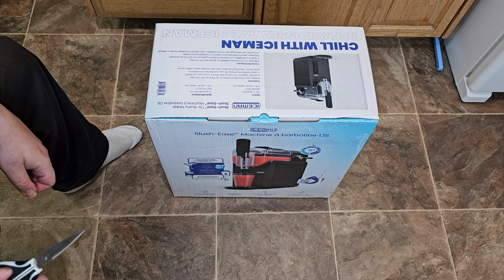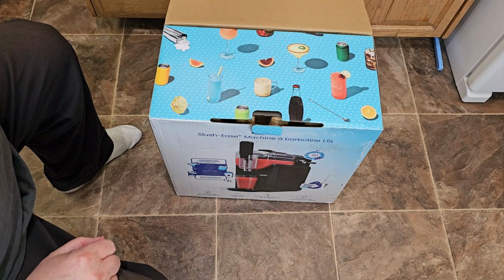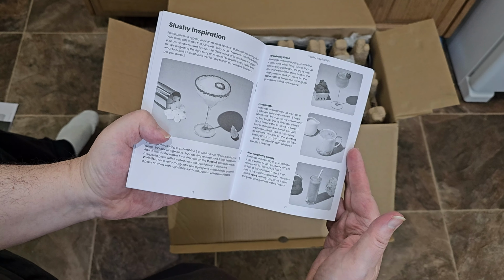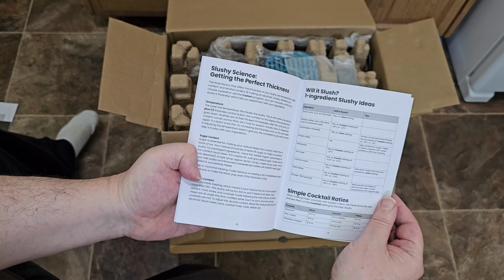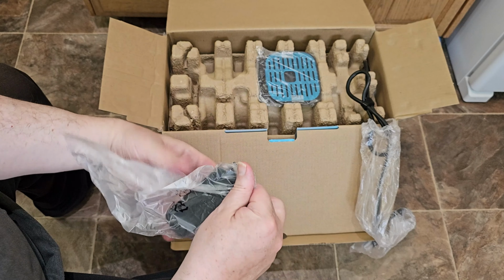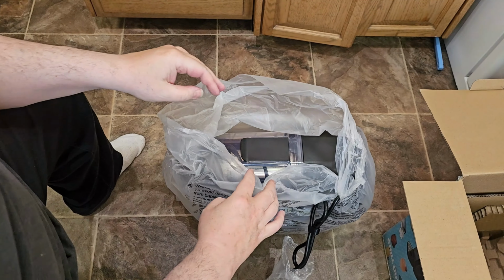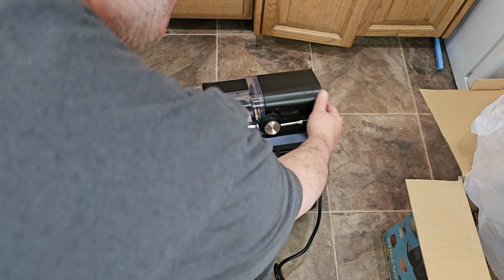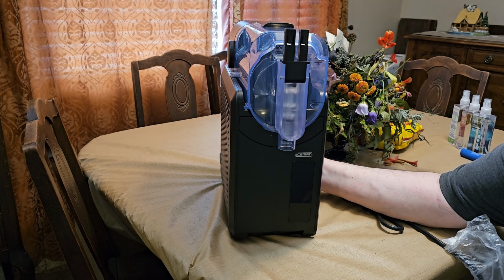Iceman Slush Ease Machine Unboxing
Is there a recipe book in the box? Lets find out! Ready to make your own refreshing slushies at home? Join us as we unbox the Iceman Slush Ease Machine and explore its features.